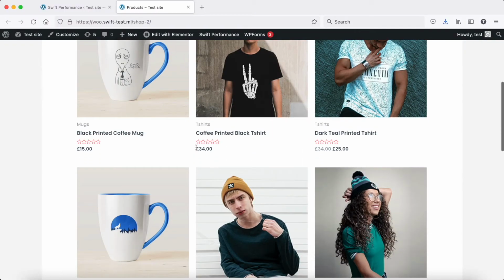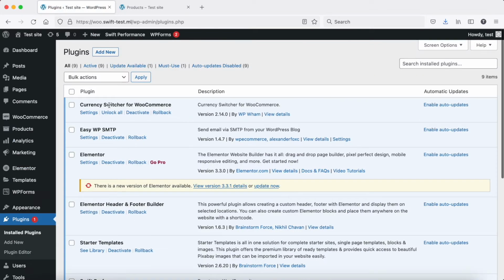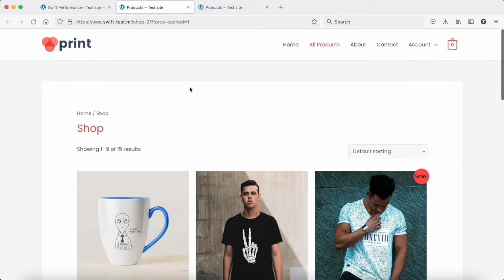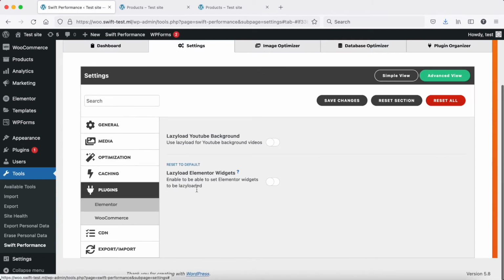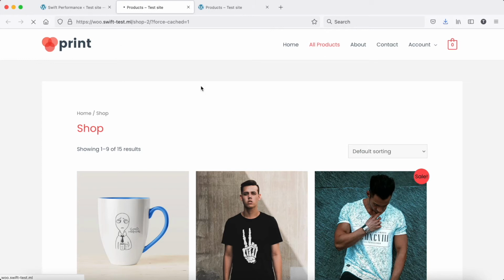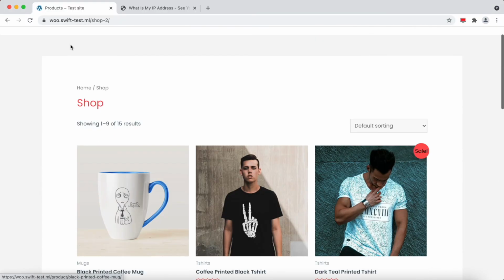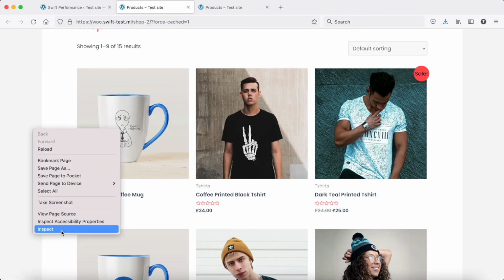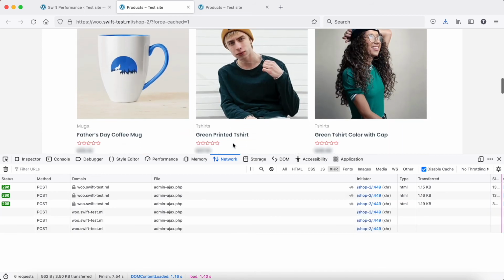How to use ajaxify prices for a multi-currency webshop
It is a common issue, that a multi-currency webshop can't be cached properly, because you can't use geolocation for prices. Swift Performance Ajaxify Prices feature will solve this issue.